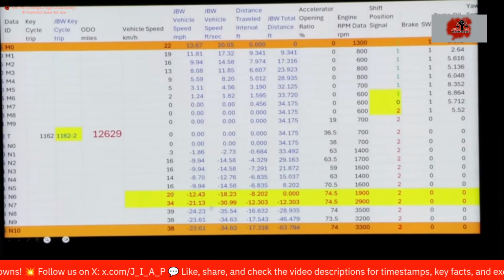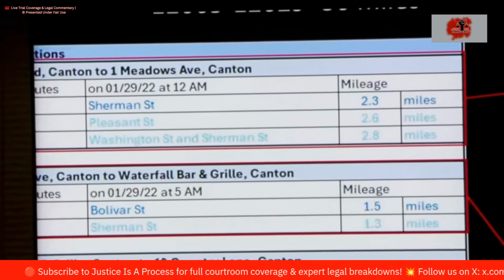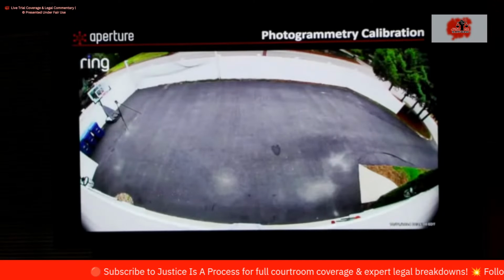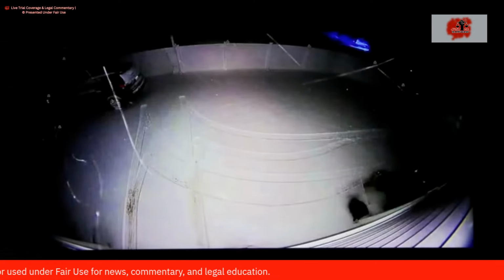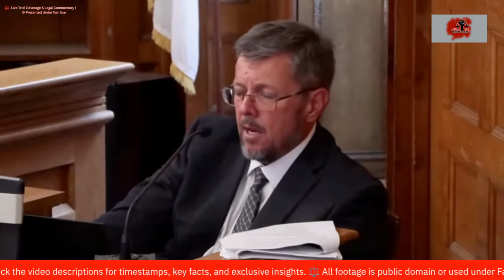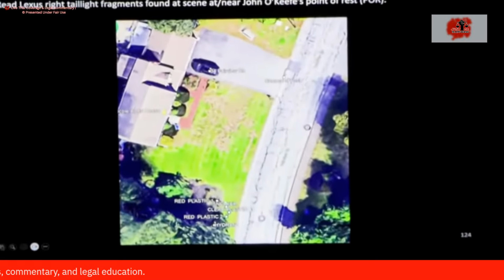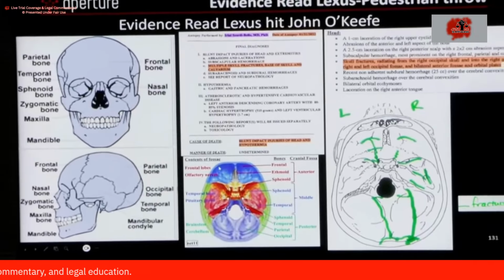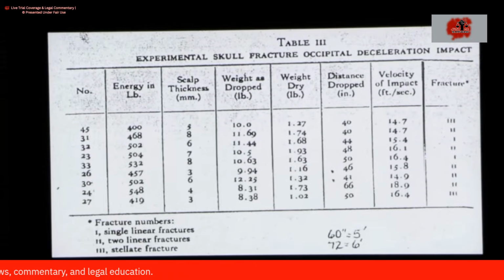Expert Recreates Lexus Impact — But Phone Survives? (Karen Read Trial)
❄️ The State’s Star Expert Returns — But the Scene Still Doesn’t Add Up
On Day 21 of the Commonwealth v. Karen Read trial, the Commonwealth called back crash reconstructionist and biomechanical engineer Dr. Judson Welcher for a continuation of his high-stakes testimony. His mission was to tie everything together: the vehicle data, the injuries, the scene evidence, and the timeline. What followed was the prosecution’s cleanest presentation yet of their core theory — that Karen Read struck her boyfriend John O’Keefe in reverse at 12:32 a.m. on January 29, 2022, with fatal consequences.

🚙 The centerpiece of this theory is the Techstream system from Read’s Lexus, which logged a 74% throttle reverse acceleration, peaking near 24 mph. Welcher testified that the car traveled a total of 87 feet — pulling forward, then reversing past its initial position, with no logged deceleration at the time the data ended. According to him, this data window matches the time range during which John O’Keefe’s phone last registered activity — implying a potential convergence of car motion and human tragedy.

🧍 Welcher reconstructed the scene using an identical Lexus, matched in make, model, and manufacturing specs. He wore clothes matching O’Keefe’s, held a replica glass, and applied grease paint to simulate tail light contact. He walked sideways into the vehicle and was struck at low speed by it — mapping contact points to O’Keefe’s arm lacerations. Using photogrammetry, laser scans, and injury overlays, he built a forensic animation that aligns those injuries with the rear passenger-side tail light.

🕵️‍♂️ But for all the forensic confidence Welcher brought to court, his testimony left a glaring omission — the phone. O’Keefe’s intact, face-down iPhone was found under his body, right where the State says he was hit and fell. The same body that suffered lacerations from broken tail light glass. The same scene where the glass was found shattered in snow. And yet the phone — undamaged, bloodless, clean — was never modeled, never explained, and never even addressed by the State’s most credentialed expert.

📉 Physics tells us that in a 23.9 mph reverse impact, handheld items behave predictably: they fly, they break, or they show trauma. The glass did. The phone didn’t. The State’s expert ran over every inch of 34 Fairview — except the most obvious contradiction in the record.

🔬 And what’s worse — Welcher’s scenario depends on assumptions that ignore basic human reflex. He does not account for posture variance. He does not simulate what happens if a person is mid-step, bracing, turning. His paint transfer demonstration required a static setup. In other words: it works if O’Keefe stood like a mannequin. That’s not biomechanics — that’s theater.

If the collision was as forceful as Welcher claims, the phone should’ve been thrown. If it wasn’t, and it was under him while he bled — where’s the blood? If it was placed after death, we’re looking at staging. But if it wasn’t placed — and everything happened as the State says — then the phone's pristine condition breaks the story in half.

🟦 How This Helps the State:
Welcher creates the most visually persuasive version of the prosecution’s theory to date. The tail light alignment, throttle data, and reconstructed injury mapping give the State a scientific throughline from vehicle to body. Jurors see charts, motion paths, and physical tests that create the impression of certainty — even without an eyewitness.

🟥 How This Helps the Defense:
The entire testimony collapses under the weight of what it ignores. Welcher never addresses the phone’s condition or placement. He doesn’t reconcile the absence of blood on it despite known injuries. He doesn’t model object trajectories or the likelihood of a phone surviving an impact that shattered glass. His silence — and the State’s refusal to ask — raises a fatal question: Was this scene staged to make it look like a hit-and-run?

🧪 Techstream Data Reenacted: 00:58 – 07:30
📉 74% Throttle with No Deceleration: 05:28
📱 Phone Sync Theory Introduced: 14:57
🚫 Tail Light Ruled Out from 5:07 a.m. Bump: 39:50
🩸 Injury Matching & Glass Fragmentation: 42:56 – 58:57
📍 Final Collision Opinion Issued: 1:29:50

❓ Questions Raised:
🔸 Why did the phone, found under a bleeding body, show no signs of blood or damage?
🔸 If the glass broke during impact, why didn’t the phone?
🔸 Why didn’t the expert model what happens to handheld objects during a reverse collision?
🔸 If the phone was underneath him, how did it get there without being crushed or thrown?
🔸 Why didn’t the State’s expert address the most obvious forensic contradiction in the scene?

⚠️ This video is a transformative repackaging of courtroom footage for education, commentary, and public interest under 17 U.S.C. §107. Includes analysis, edits, and timestamps. No commercial use. All rights respected.